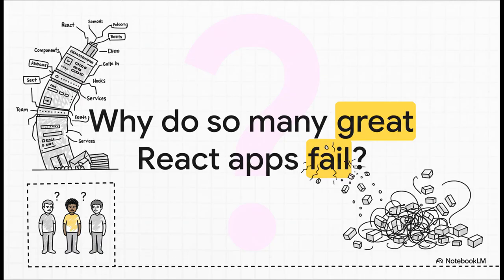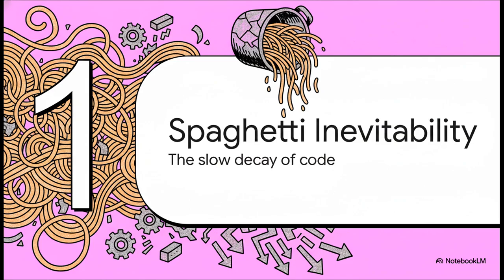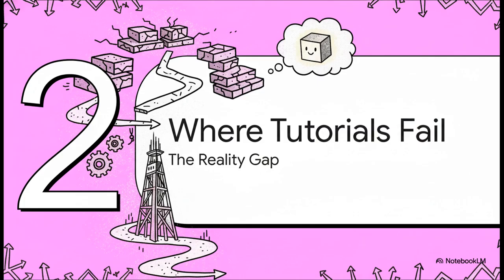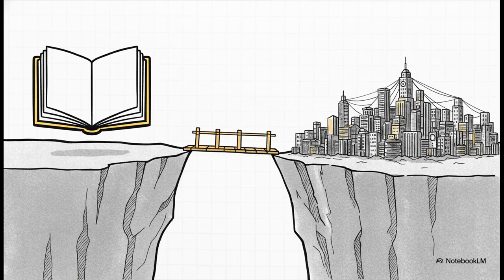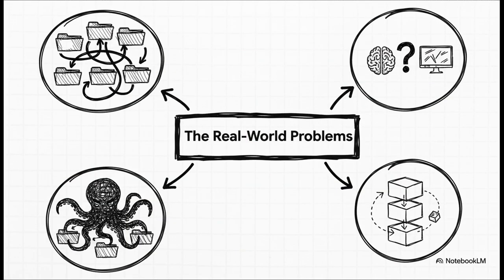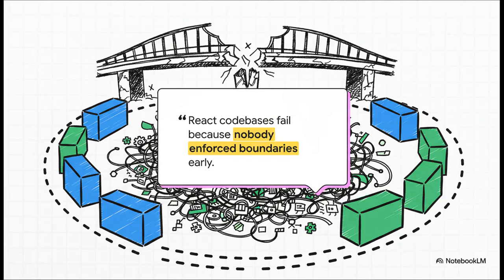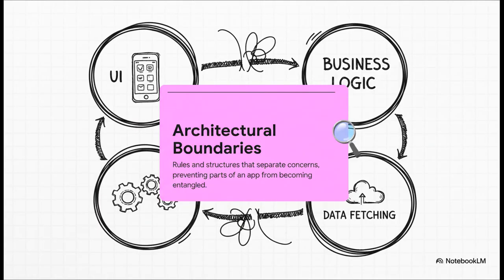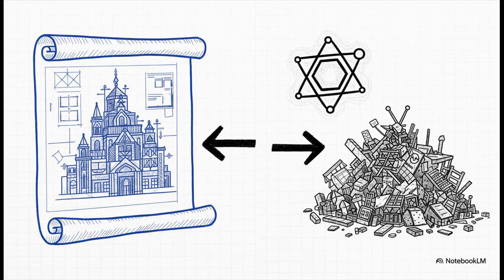Architectural Integrity for Scalable React Applications: Preventing Spaghetti Code in Large Apps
Most React codebases fail not because of the library itself, but because developers do not enforce boundaries early, leading to "spaghetti code" as the project grows. This guide moves beyond toy tutorials to explore professional React architecture, focusing on where business logic should reside and comparing feature-based versus layer-based structures. Learn how to combat software entropy, manage complex folder structures, and eliminate common scaling issues like "God components" and prop drilling hell to ensure your application remains maintainable long-term